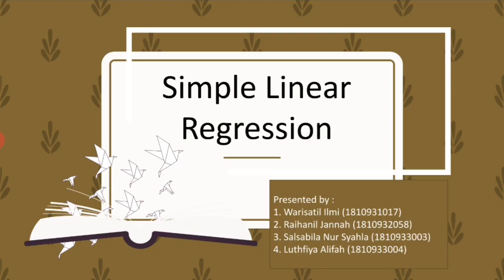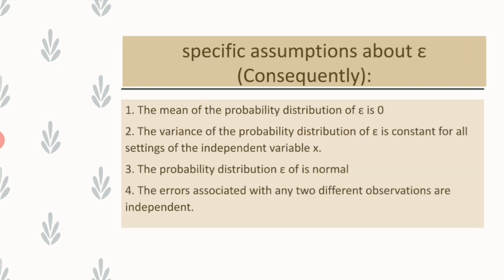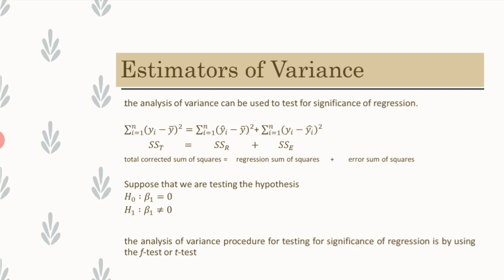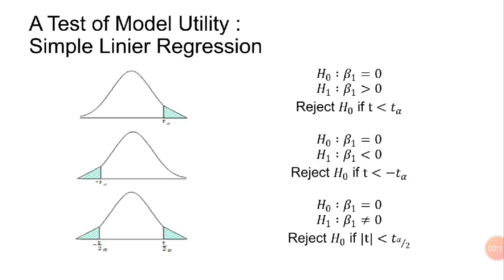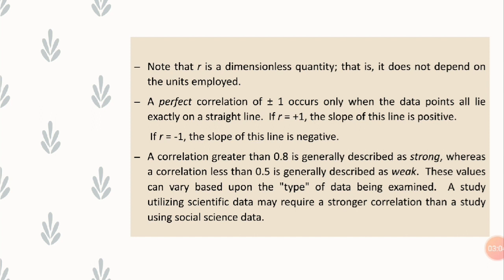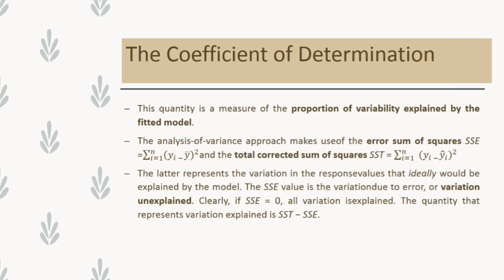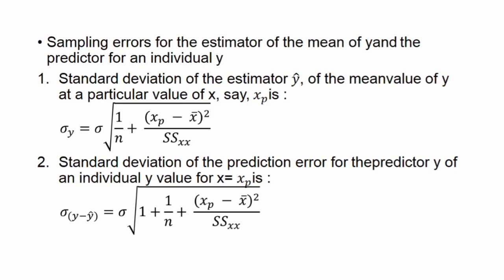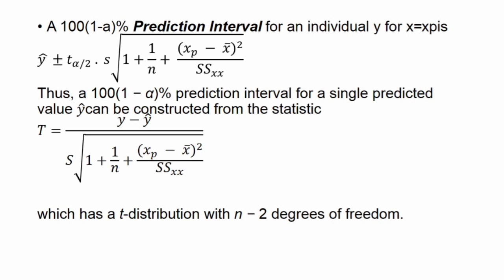Simple Linear Regression - Presentation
By : (in order of presenting)

1. Salsabila Nur Syahla (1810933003)
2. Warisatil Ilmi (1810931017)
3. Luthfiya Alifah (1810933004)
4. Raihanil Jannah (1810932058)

Industrial Statistics Class A